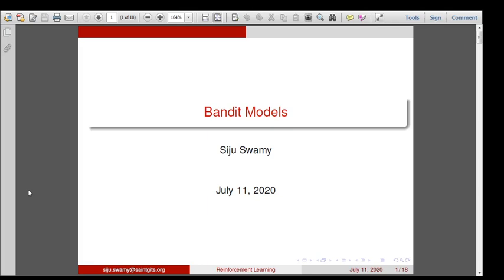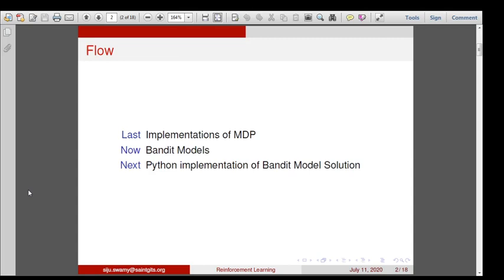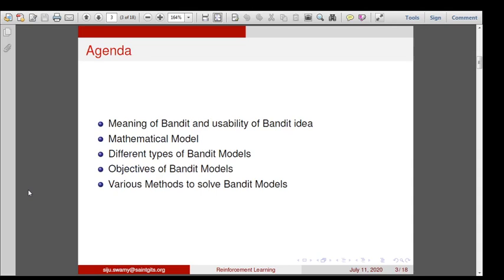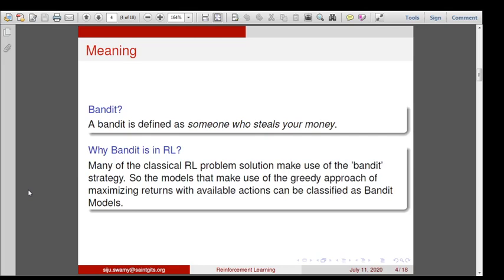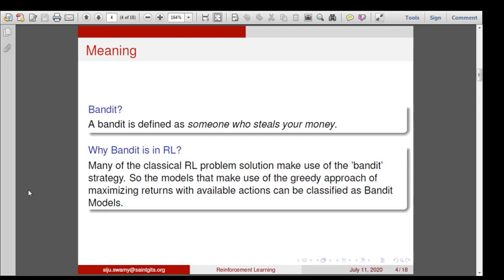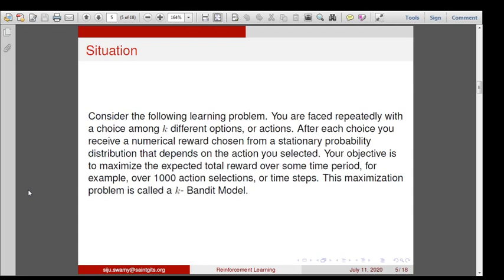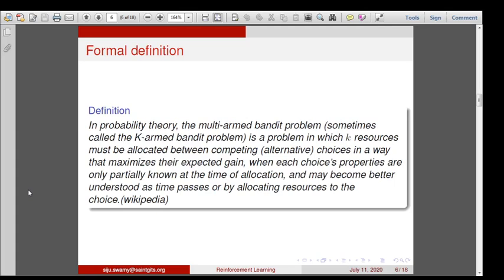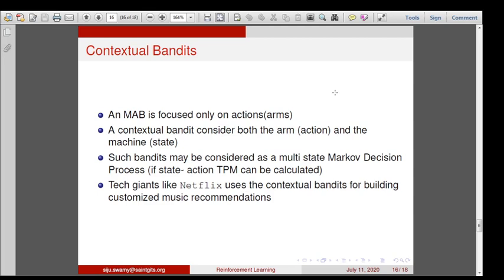06 Bandit Models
This lesson explains the Bandit models with various strategies